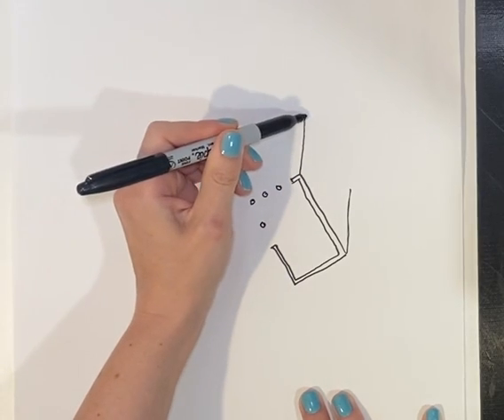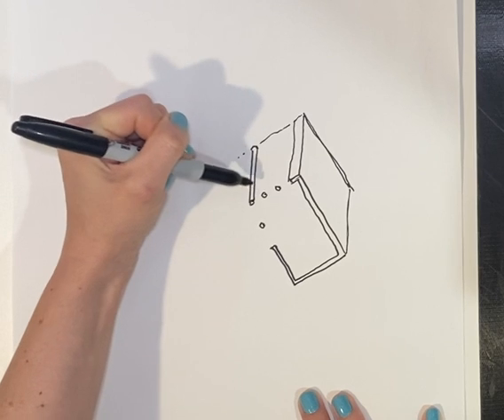Worm's Eye View Axonometric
Quick sketch showing the technique to draw a worm's eye view axonometric.